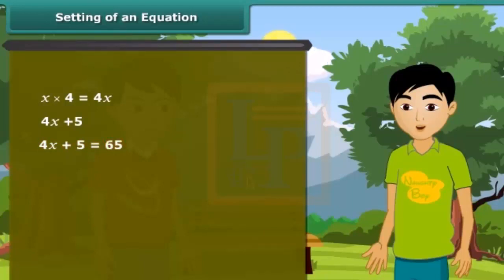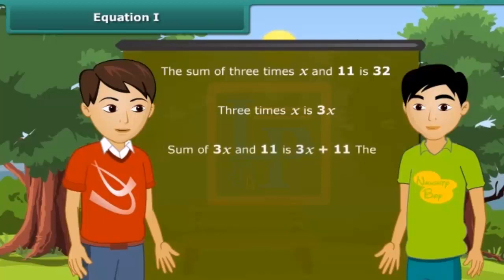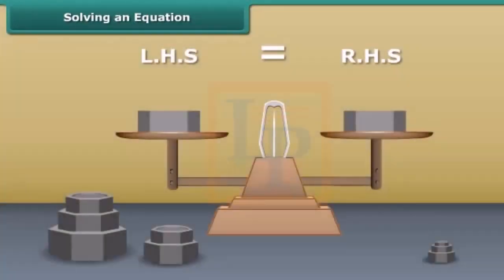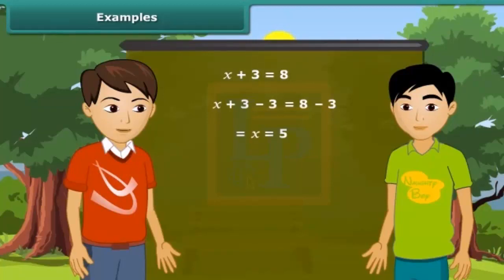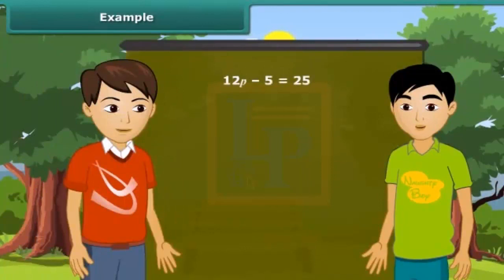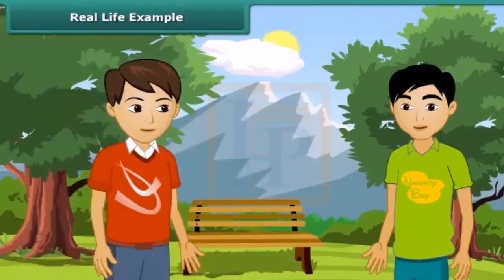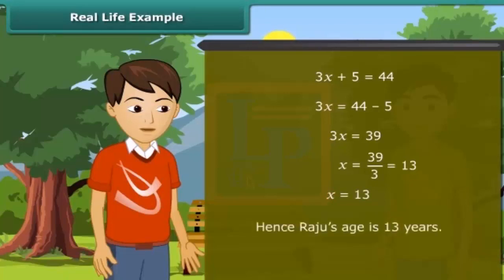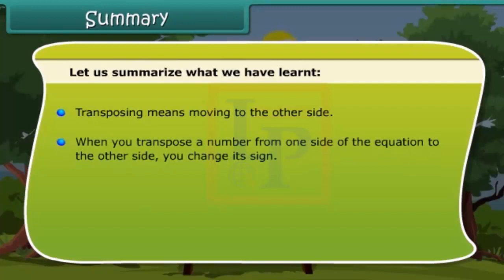Simple equations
Hello Friends,